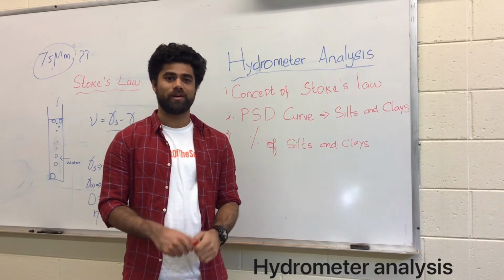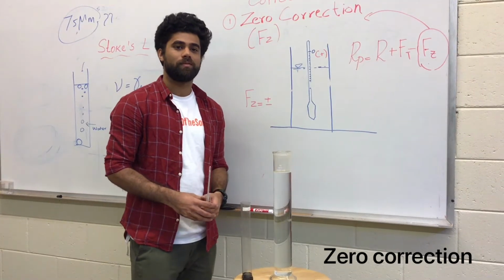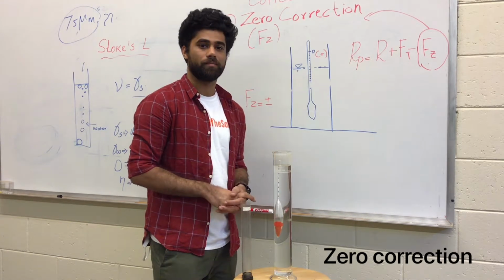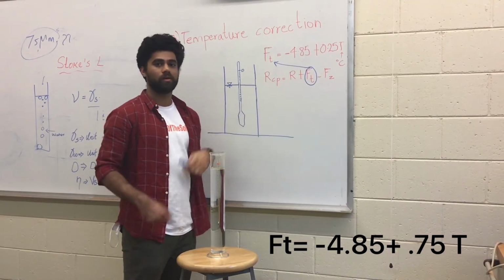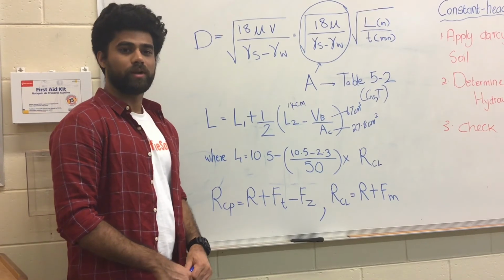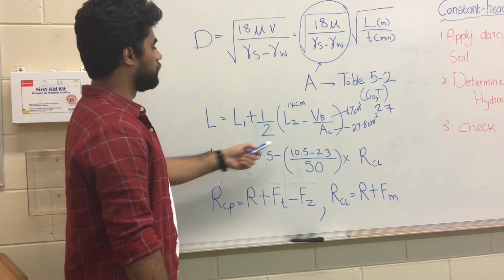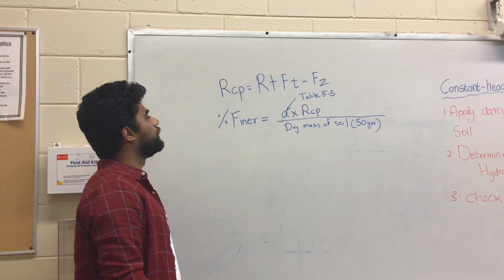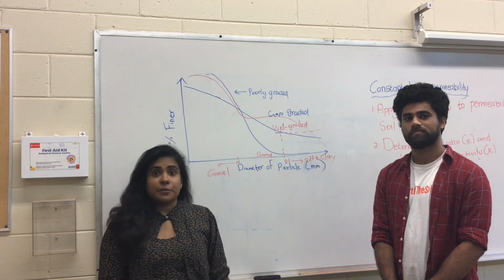Lab 2- Hydrometer analysis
CE 321- Geotechnical Engineering Lab
Objectives
1. To understand concept of Stoke’s law and how it applies to particle diameter
2. To create grain-size-distribution graph for silts and clay
3. To determine percentage of silts and clays